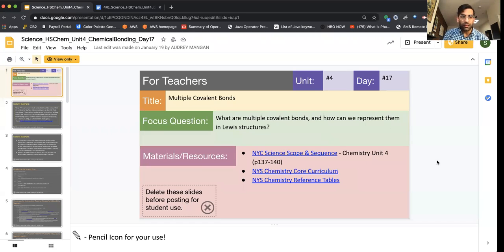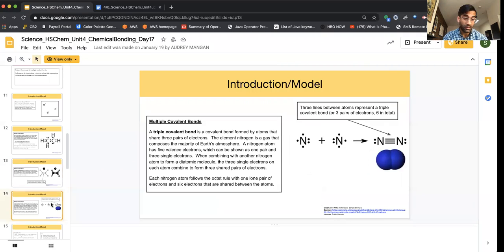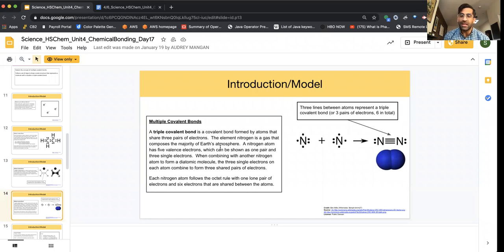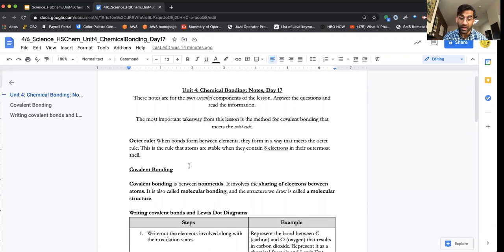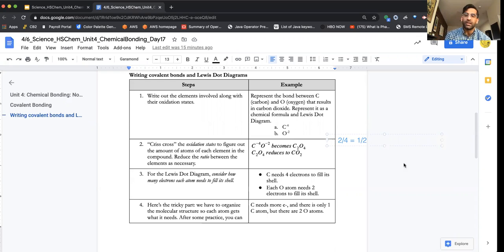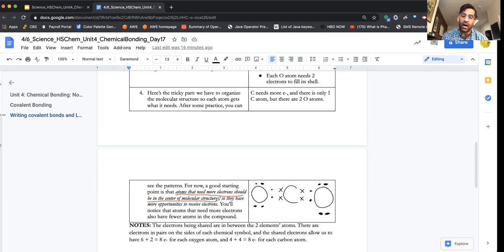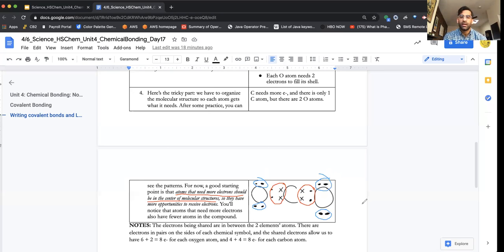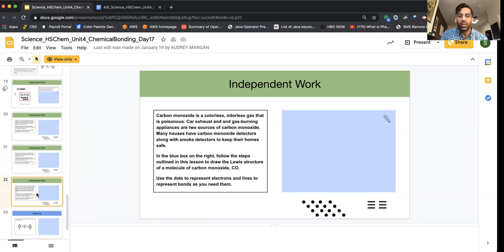46_Science_HSChem_Unit4_ChemicalBonding_Day17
A short video detailing the reasons why some elements form double and triple covalent bonds. This video includes a support for recognizing useful patterns to build molecular structures with double and triple covalent bonds, as well as useful vocabulary and visuals. It is a resource for Unit 4, Day 17 of the Regents Chemistry curriculum.